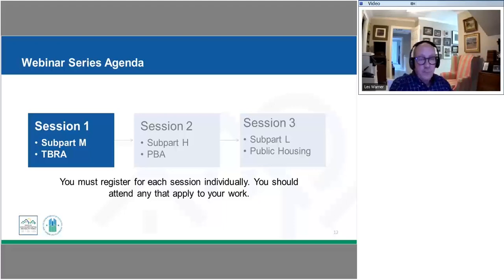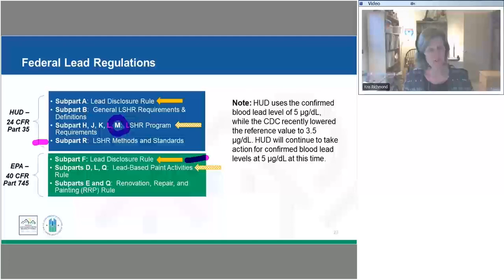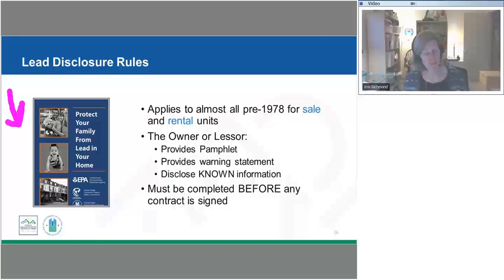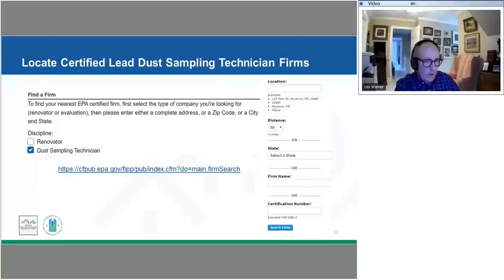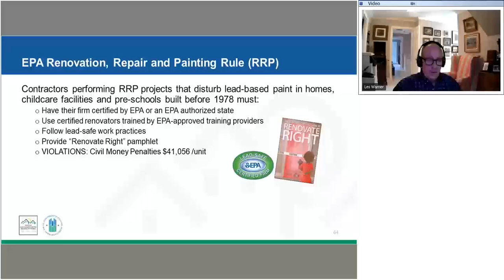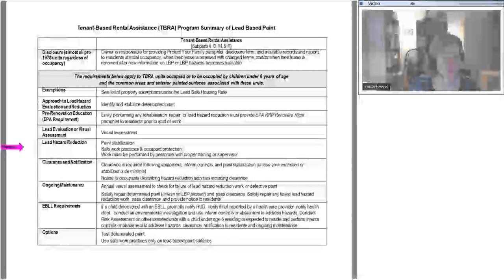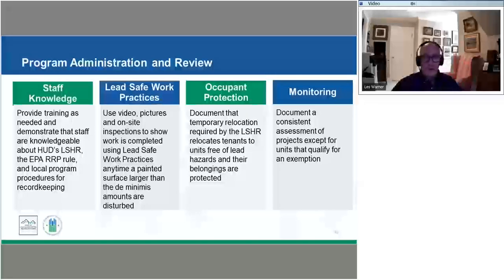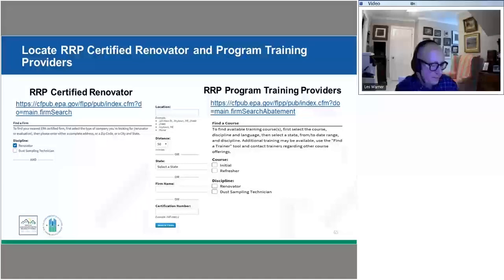Lead Safe Housing Rule Webinar Series: Subpart M - TBRA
The Office of Lead Hazard Control and Healthy Homes (OLHCHH) sponsored a training series that helped participants review federal lead regulations with a focus on the Lead Safe Housing Rule (LSHR) activities for project-based assistance (PBA) (Subpart H), public housing (Subpart L), and tenant-based rental assistance (TBRA) (Subpart M).

The LSHR Subpart M - TBRA training covered the following topics:
- Periodic Re-evaluation
- Children with Elevated Blood Lead Levels Requirements